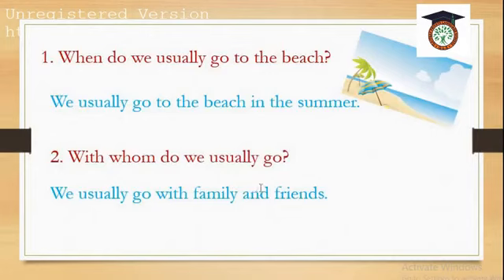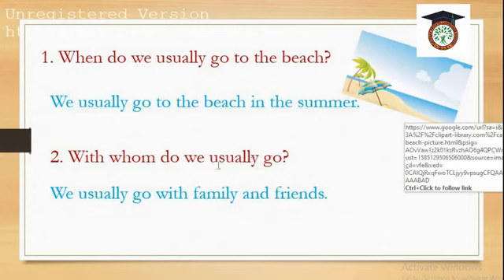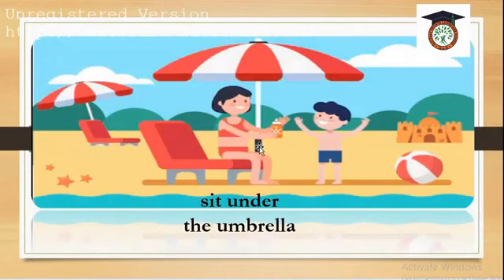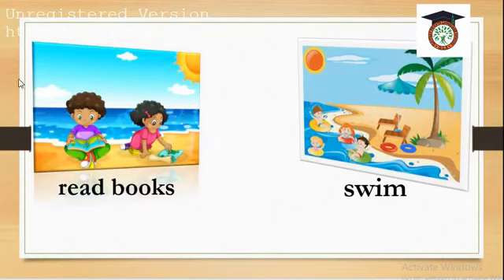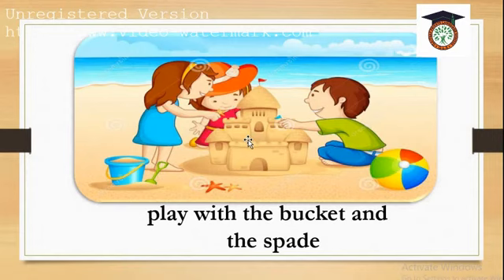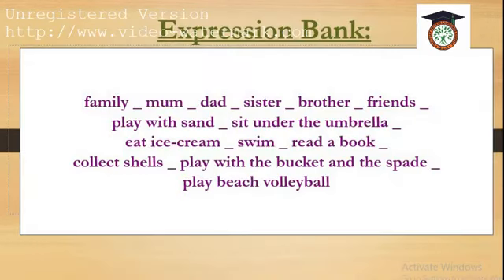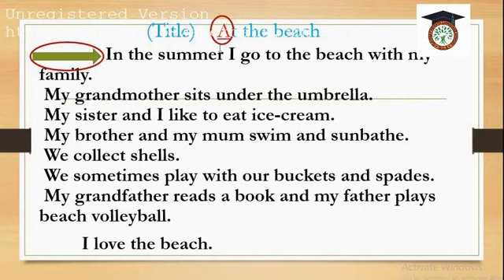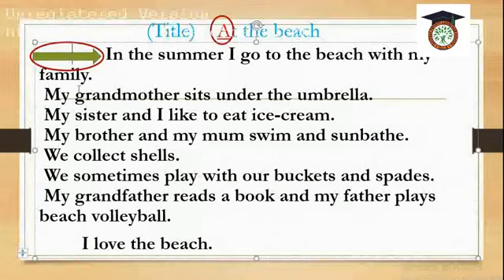English 2nd prim writing At the Beach